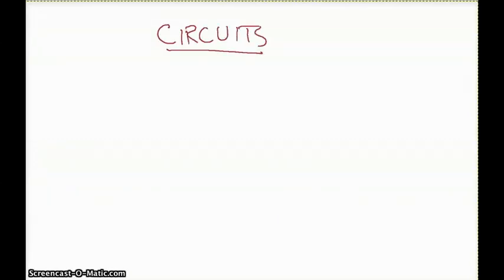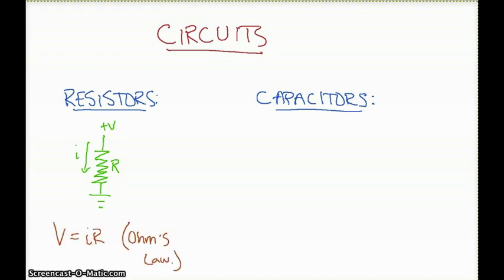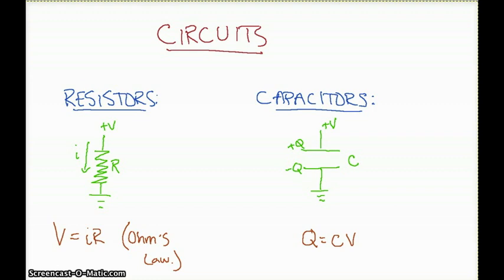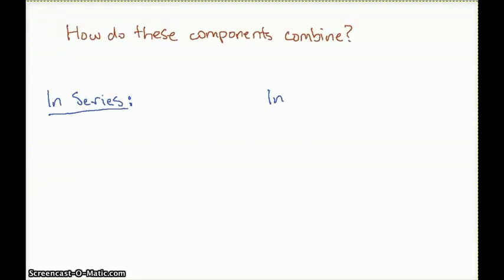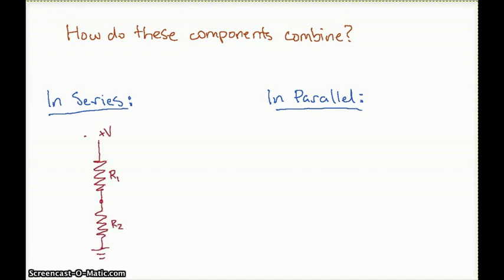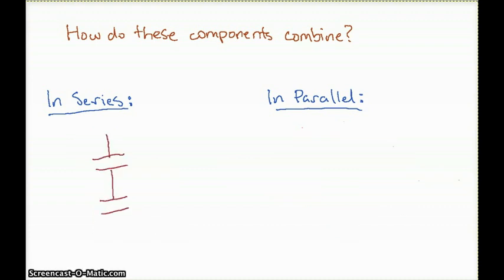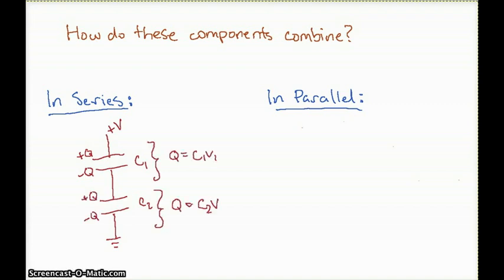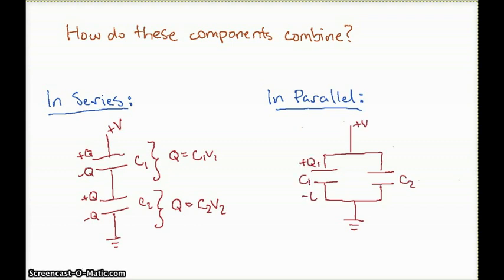R4 - Resistors and Capacitors - Concepts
The "concepts" part of the lab on resistors and capacitors, in series and parallel.